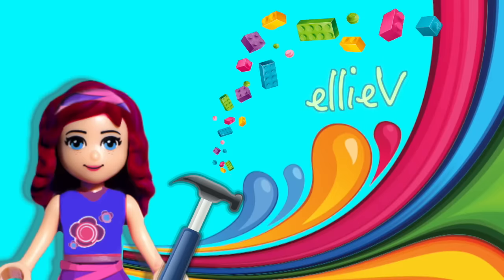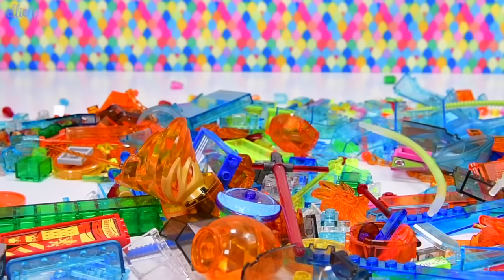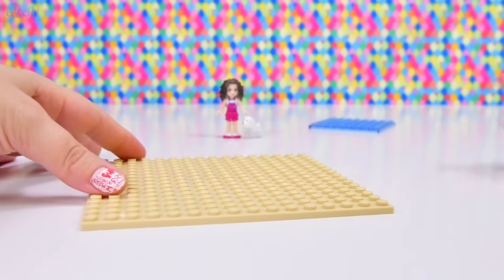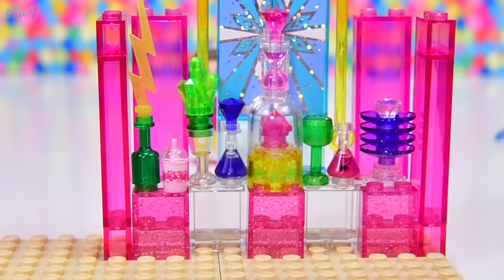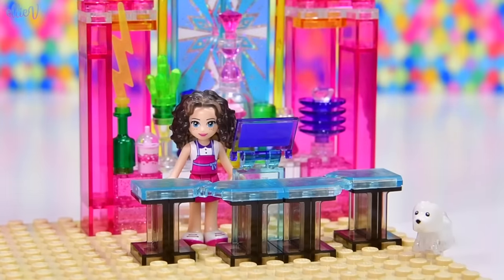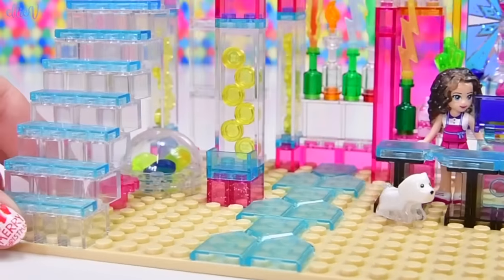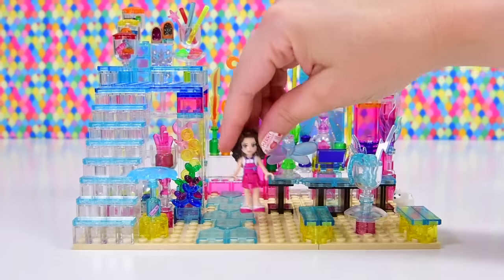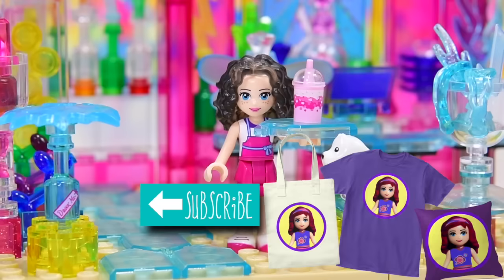Too Much Transparent - Lego Mini Apartment Build Challenge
I was really excited to try building with just transparent pieces, but it was HARD. Well, hard to make something functional, so I just went crazy and fantastical with the pieces that I had. Presenting - the crazy drink and giant gummy shop! All made out of see-through pieces of Lego. As a custom build it was definitely a challenge! And I ran out of creative names for all the drinks loooooong before I finished.